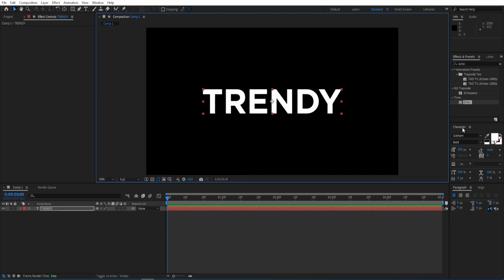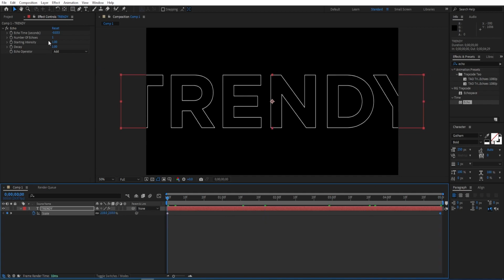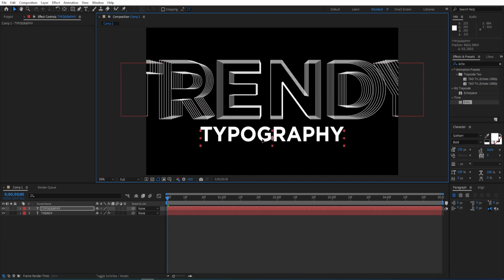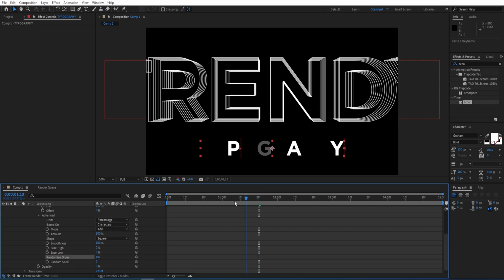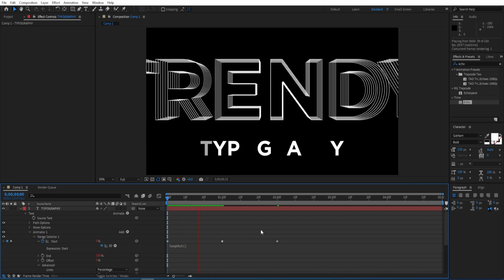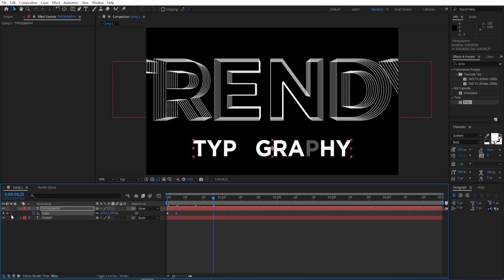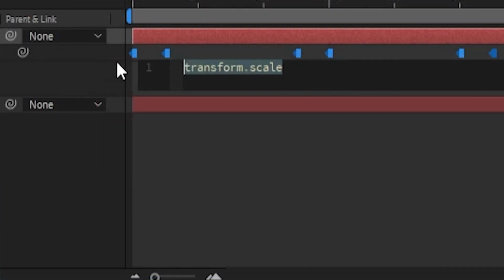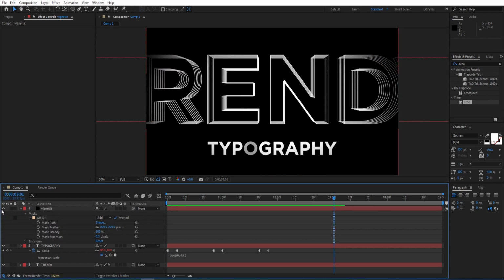After Effects Tutorial: Trendy Typography Text Animation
In this after effects tutorial I show you how to create a trendy typography title animation.

By watching this video you will learn some tips and tricks on how you can make a text animation as well as title animation for your next project.